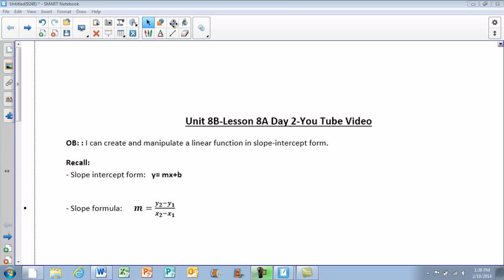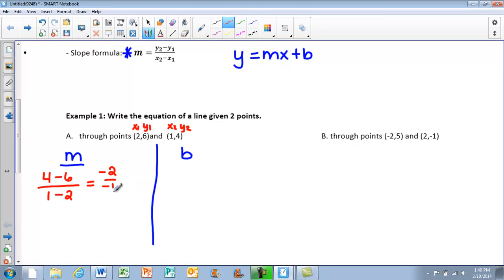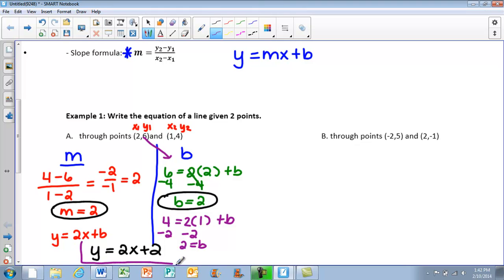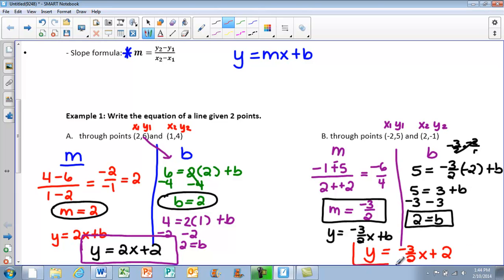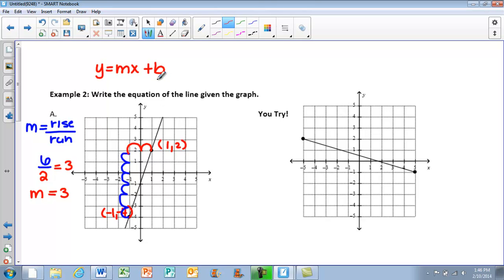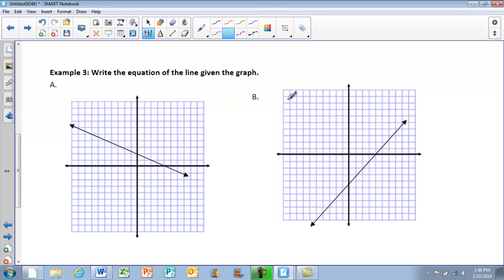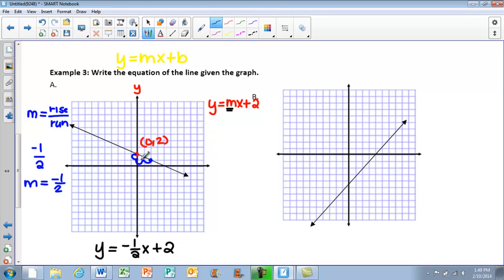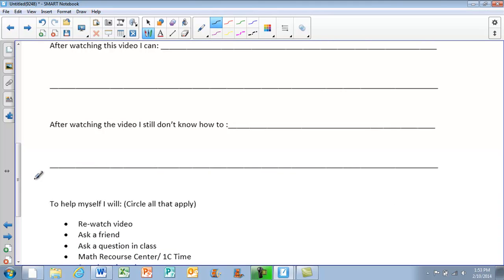Unit 8 Lesson 9 (A day 2)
writing equations of lines from a graph or 2 points